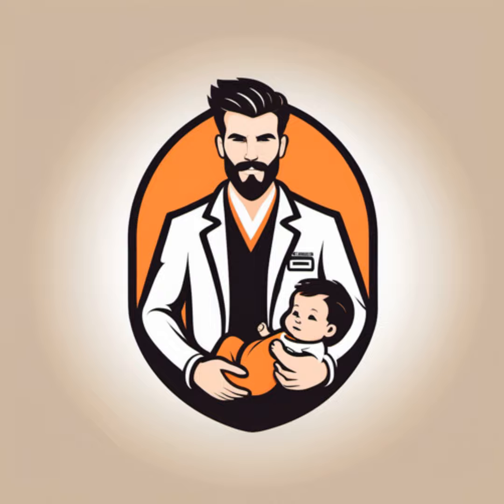Episode 5 : Paediatric Puzzles. “The power of Play therapy before & after surgery”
We dive headfirst into a powerful tool that works wonders for our little ones’ before and after surgery: Play Therapy